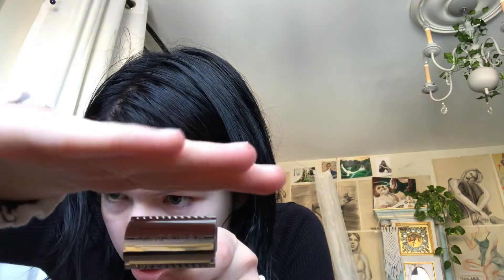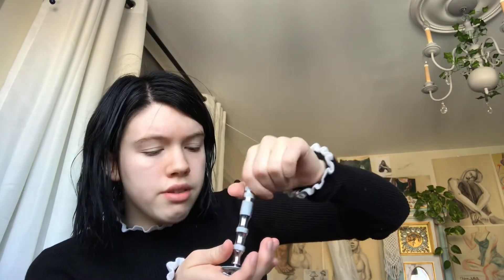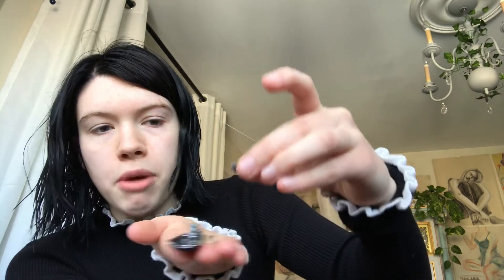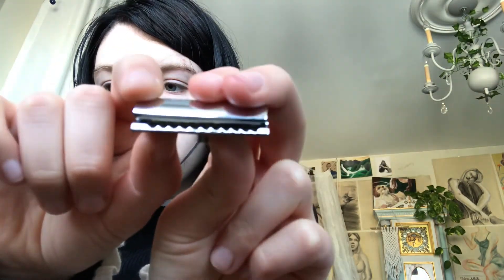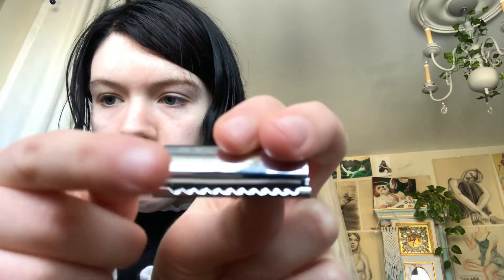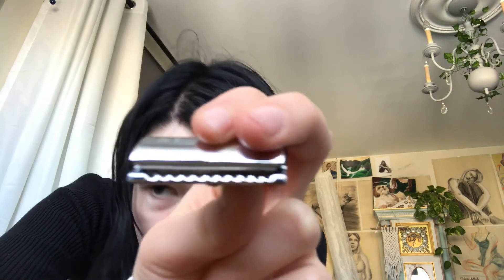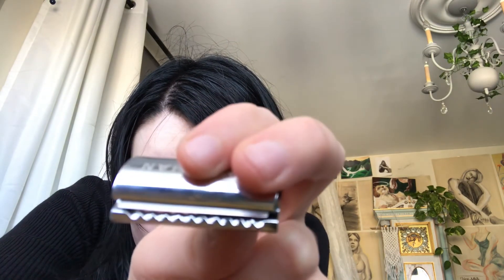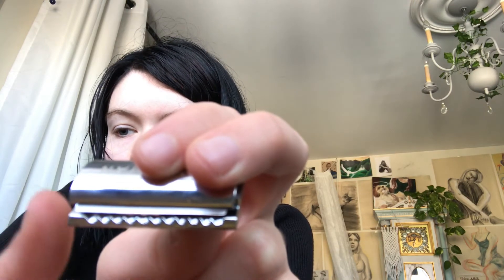🕸Getting a good shave🕸